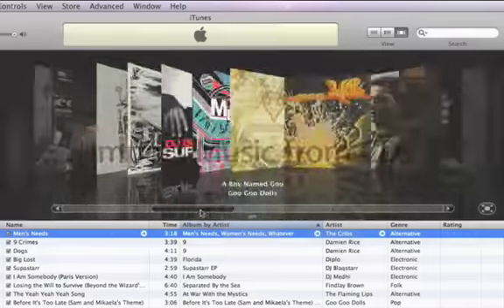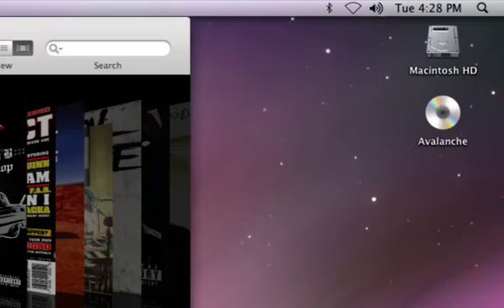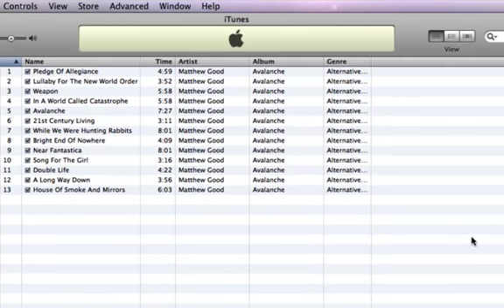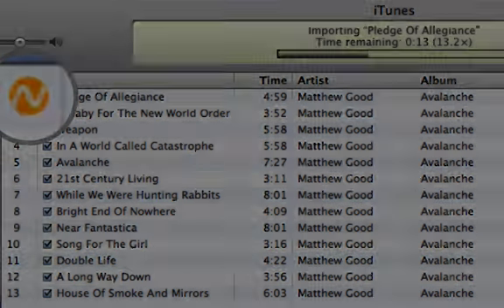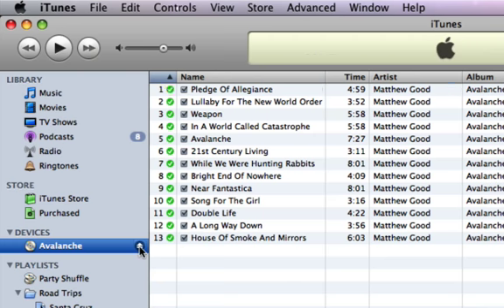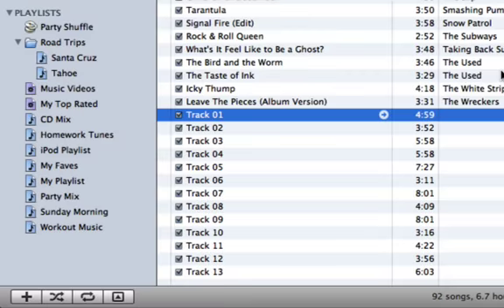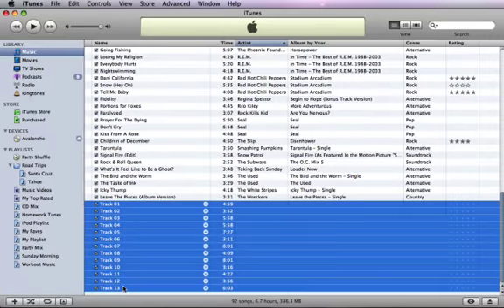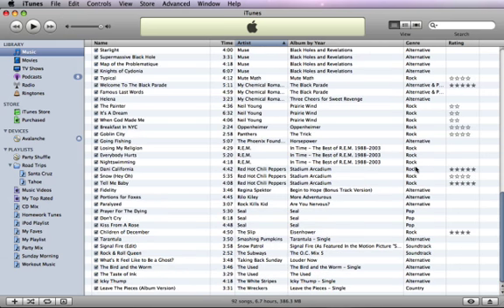Apple iTunes-Import Music From CDs